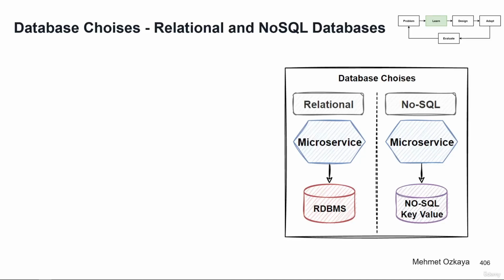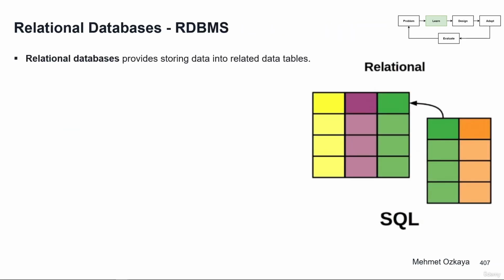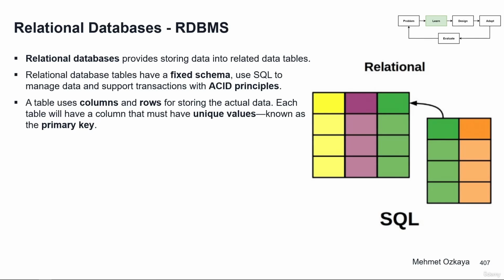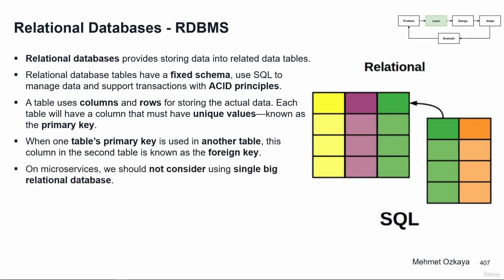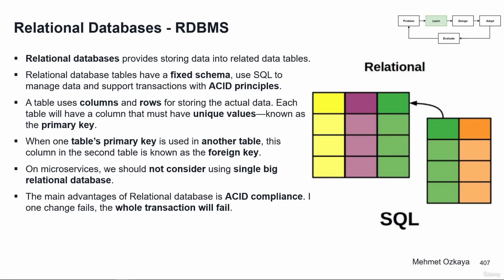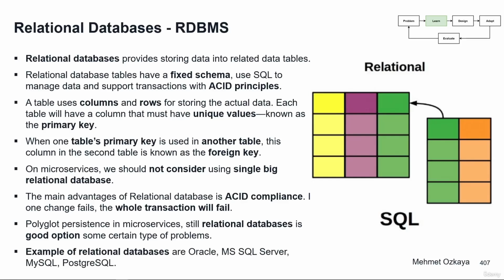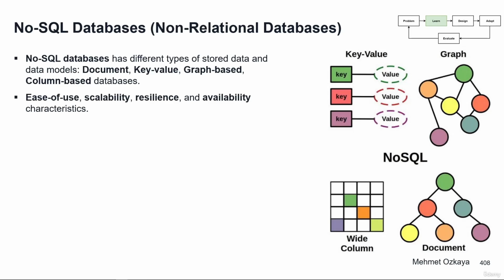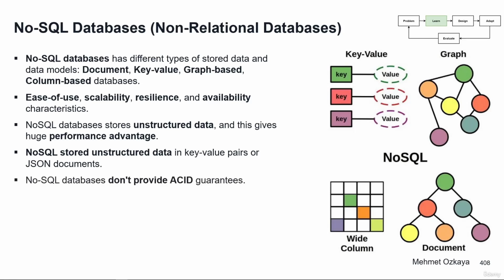006 Relational and NoSQL Databases Document, Key value, Graph based, Column based